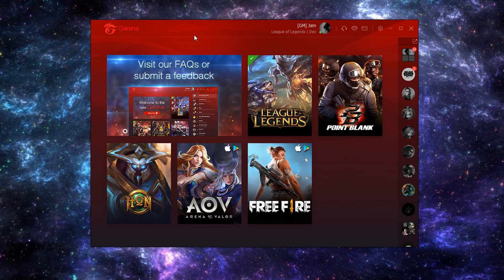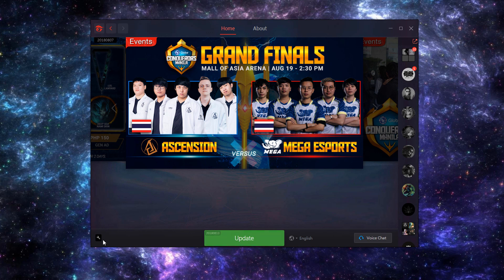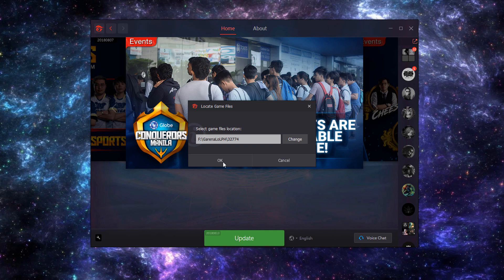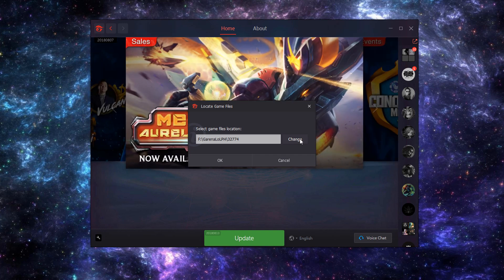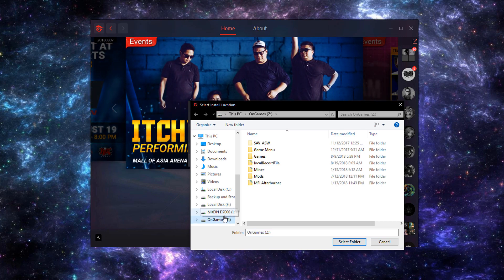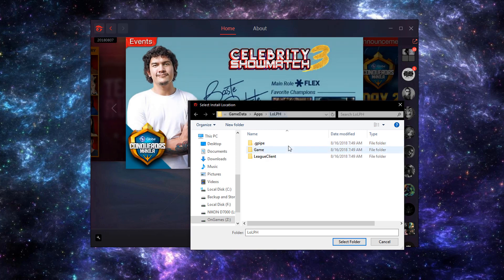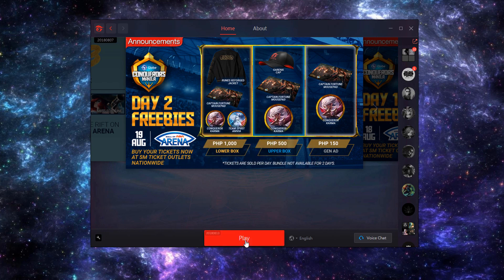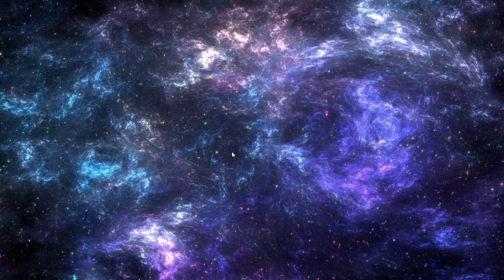Manually locate League of Legends (LoL) on Garena | 2018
In this tutorial, I will be showing you how you can locate manually Leage of Legends (LoL) on the latest Garena Platform.

This would be helpful for copied installations of League of Legends where the Garena Platform isn't able to detect automatically the game folder, so you'll be needing to locate it manually.